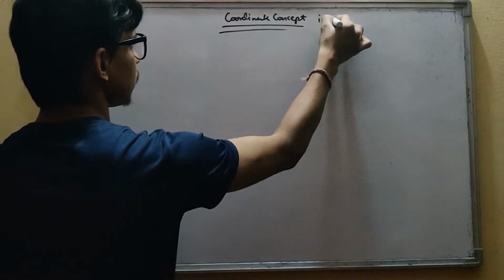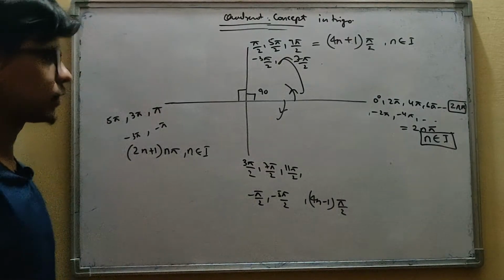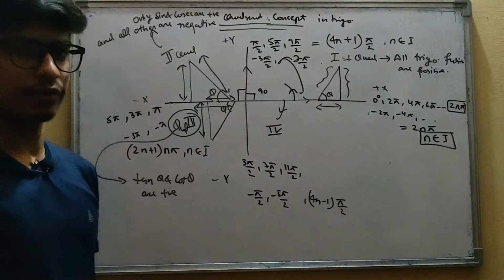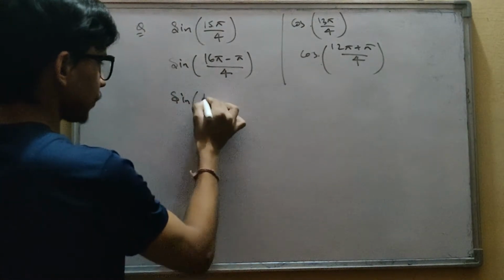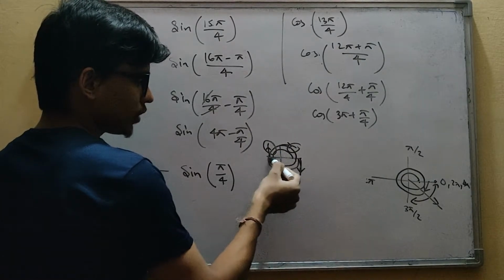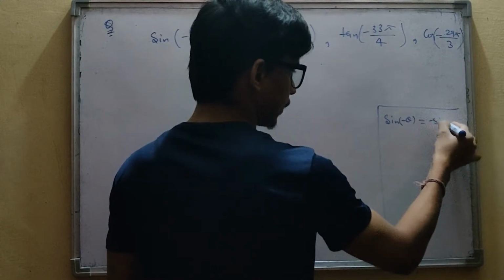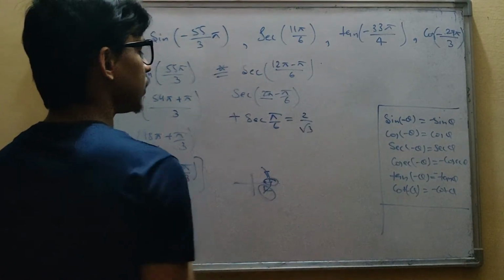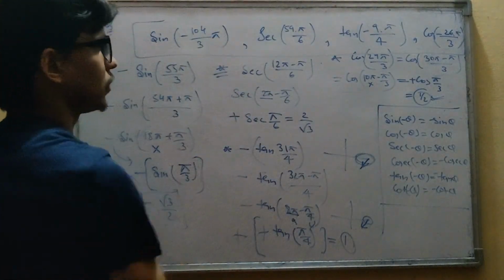TRIGONOMETRY QUAD CONCEPT 1